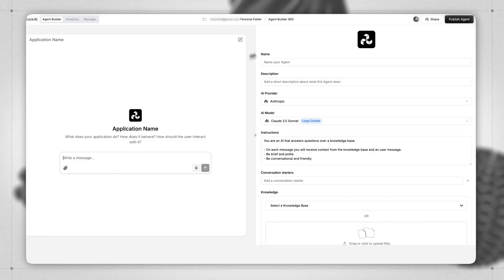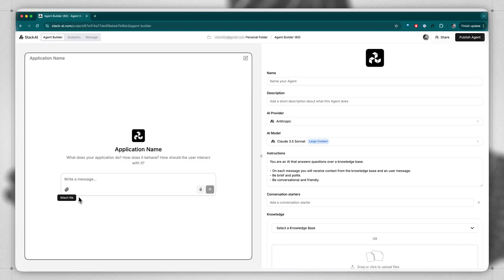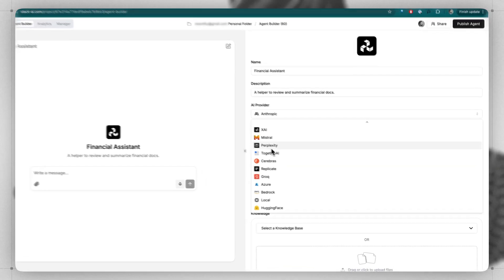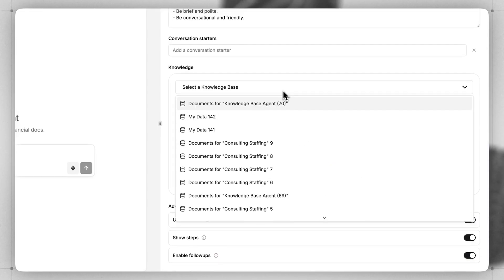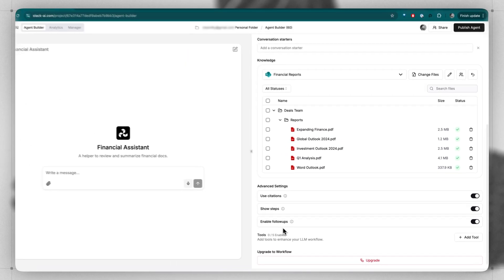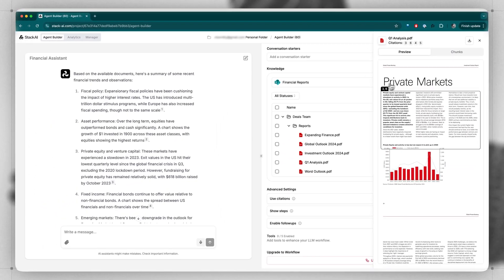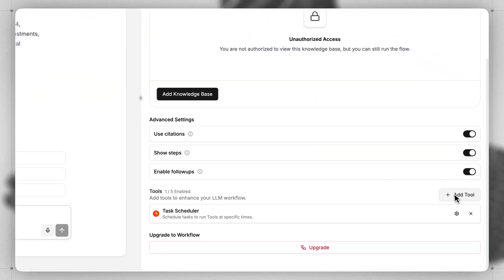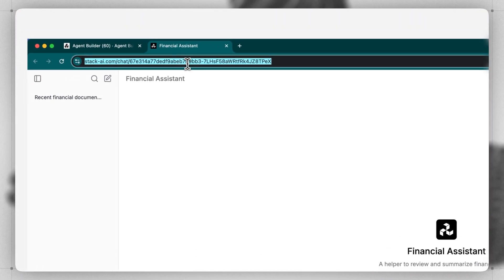StackAI Academy #3 - Agent Builder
🚀 How to Use Stack AI’s Agent Builder
In this video, we’ll show you how to create an AI agent using Stack AI’s Agent Builder – a streamlined tool for quickly deploying powerful AI apps with file access and a simple UI. You’ll learn how to connect your knowledge base, choose an LLM provider, add tools like reminders and stock charts, and publish your agent in minutes.

📌 Video Chapters:

00:00 - Intro: What Is the Agent Builder?
00:25 - Launching the Agent Builder via Quick Start
00:29 - Overview of the Agent Builder Interface
00:40 - Naming and Branding Your Agent
00:49 - Choosing Your LLM Provider
01:24 - Giving the Agent Access to Knowledge Bases
01:58 - Advanced Settings: Citations, Thinking Steps & Follow-ups
02:12 - Example Prompt: Summarizing Financial Documents
02:21 - Citations & File References in Responses
02:44 - Interactive Follow-Up Questions
02:53 - Adding Tools for Actions (Reminders, Web Search, etc.)
03:19 - Yahoo Finance Integration Example
03:33 - Other Tool Options (LinkedIn, Salesforce, etc.)
03:41 - Publishing and Sharing Your Agent
03:49 - Final Thoughts: Empowering Teams to Build AI Co-pilots

🧠 What You’ll Learn:
 • How to build an AI agent from scratch in minutes
 • Connecting SharePoint, Google Drive, Notion, and more
 • Choosing and customizing LLM providers (Claude, GPT, Gemini)
 • Enabling citations, follow-ups, and structured responses
 • Adding powerful tools like reminders, analytics, or finance lookups
 • Publishing your chatbot for team-wide access